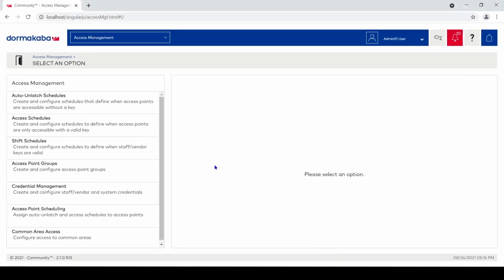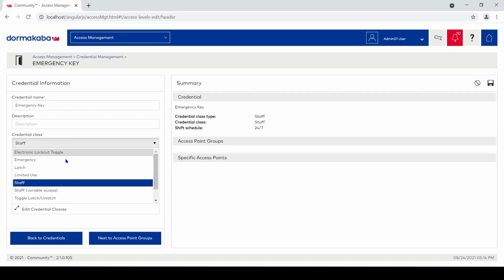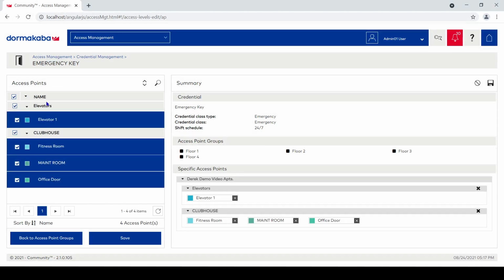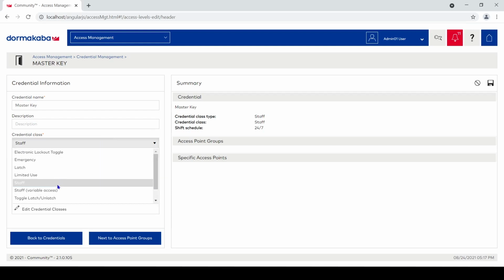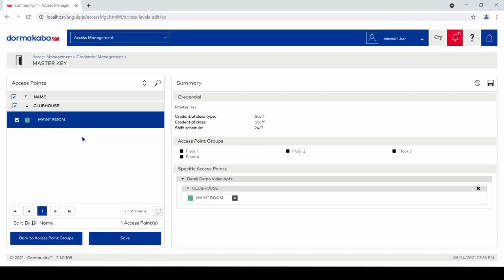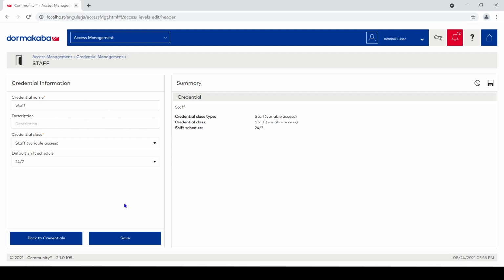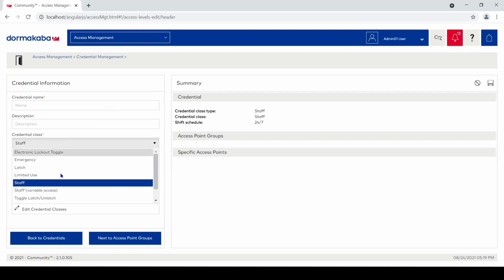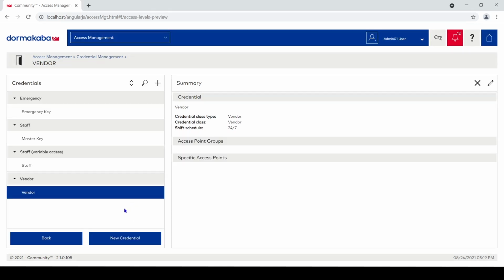Access Management - Credential Management